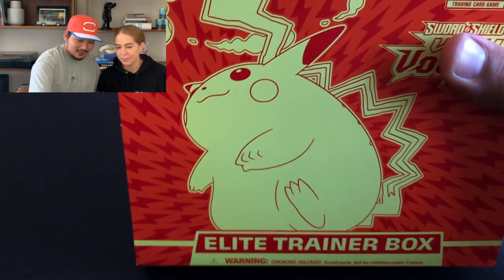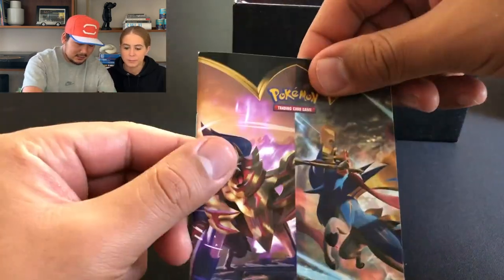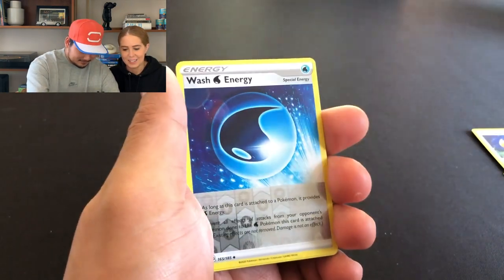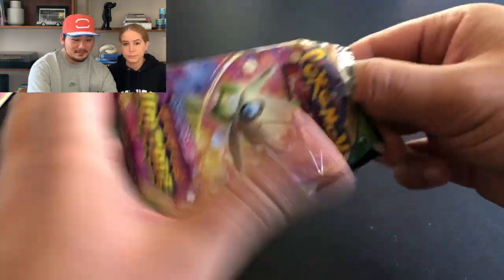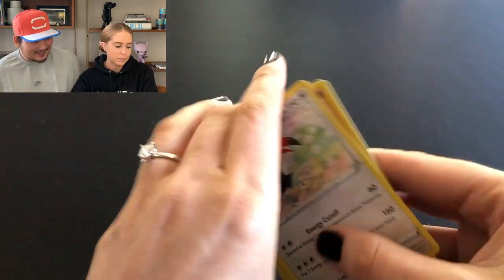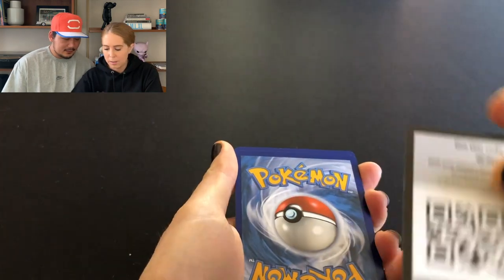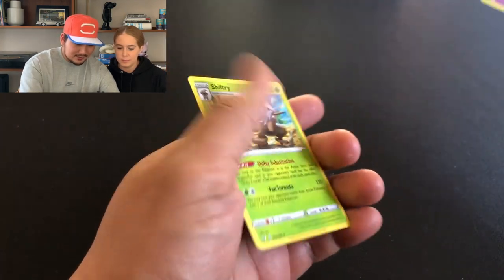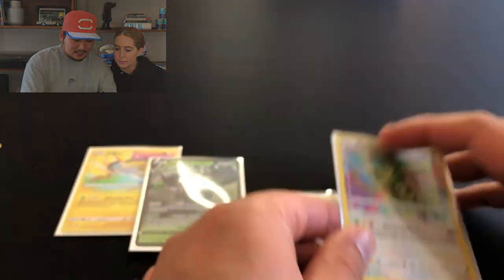Couple Opens NEW POKEMON VIVID VOLTAGE Elite Trainer Box!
In our very first video, we are opening the newly released Pokemon Vivid Voltage Elite Trainer Box! Keep watching to see which awesome cards we pull in these packs.